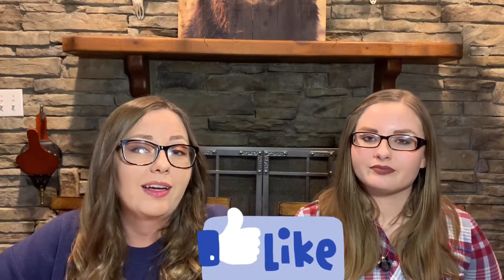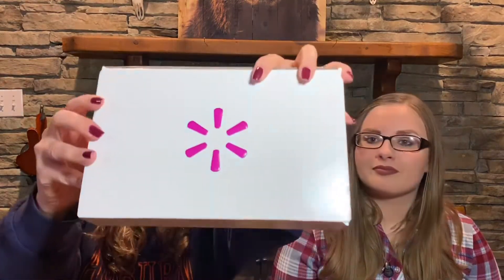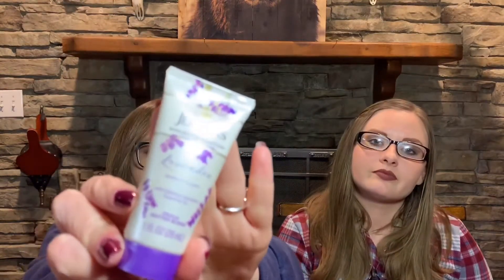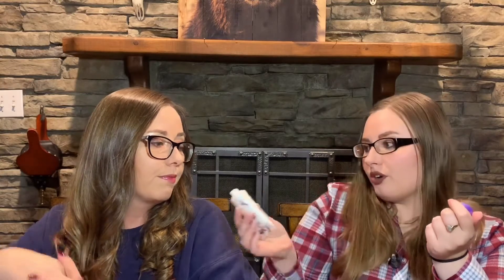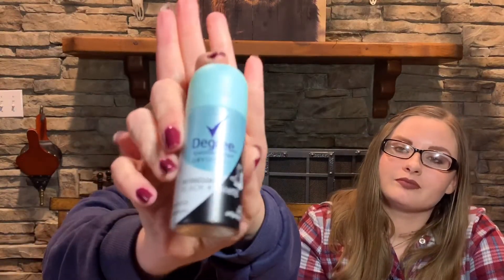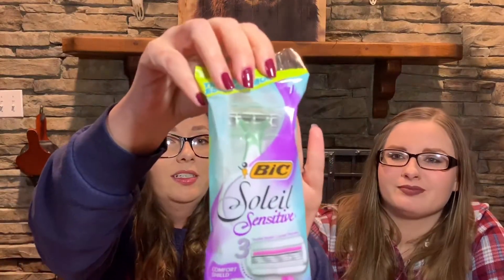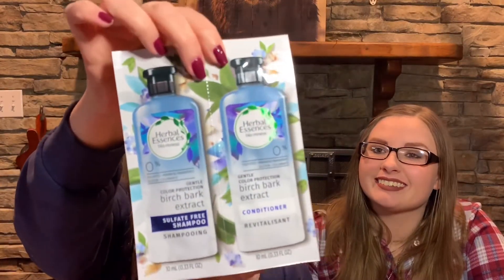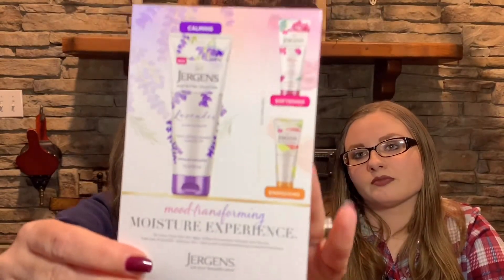Walmart Fall Beauty Box!! Is it worth it?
Unboxing Walmart’s classic beauty box! Find out if it’s worth $5!
Musician: @iksonofficial